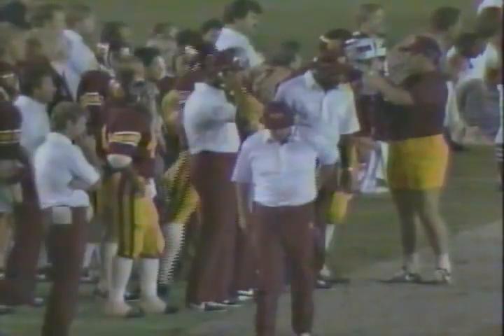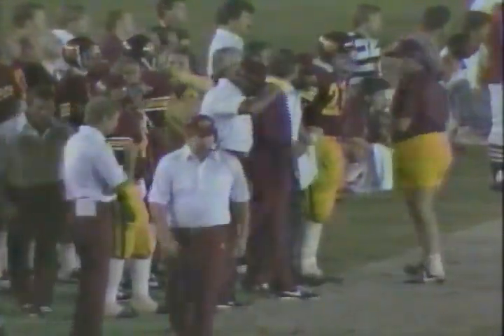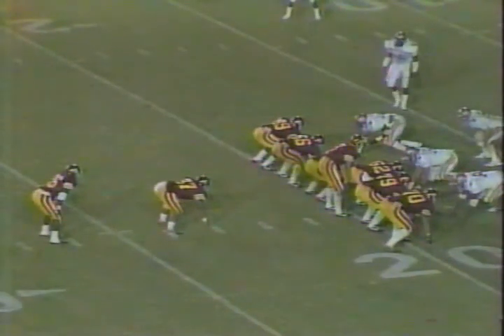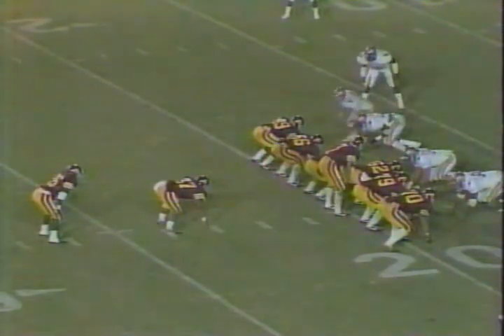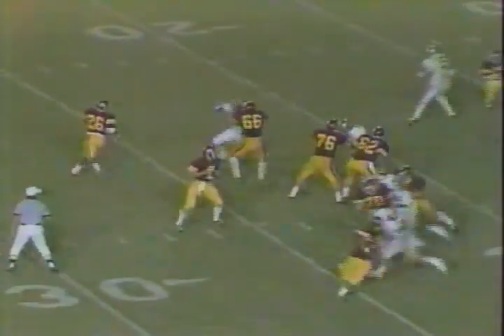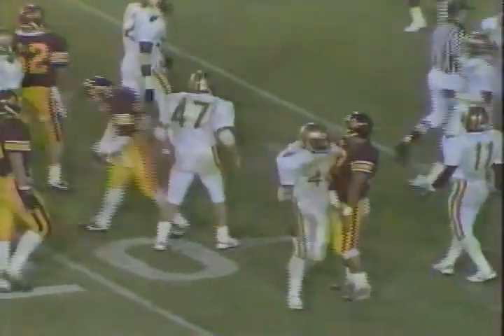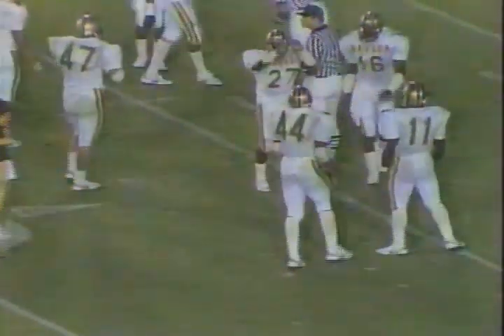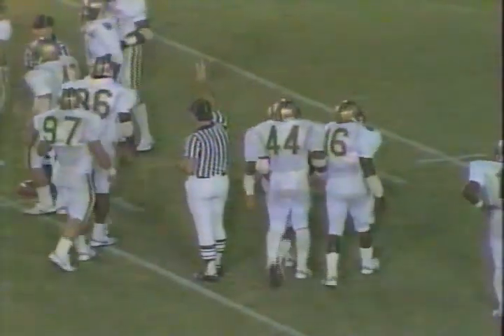bu vs usc '85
baylor football